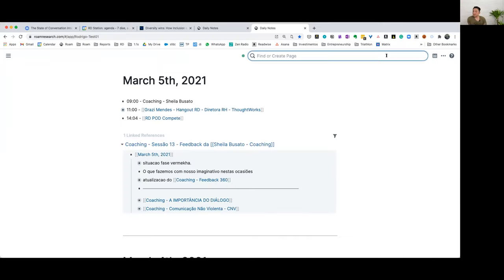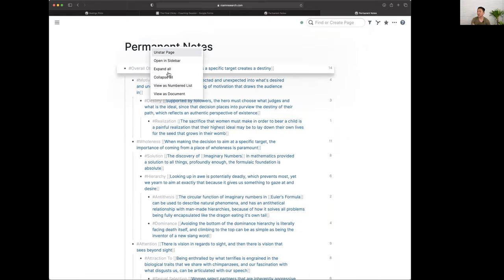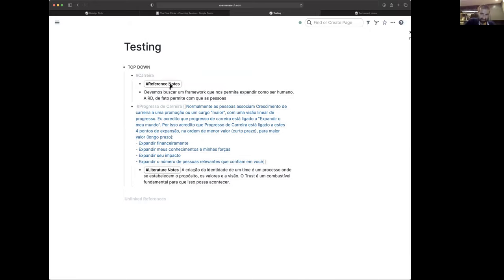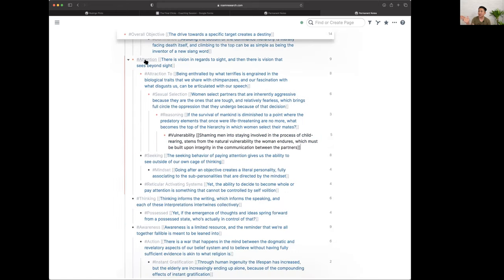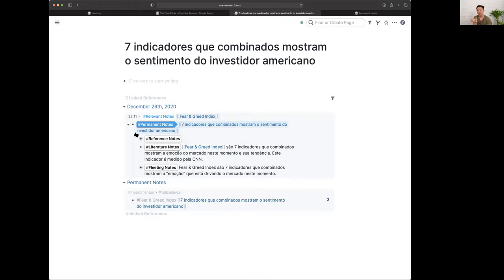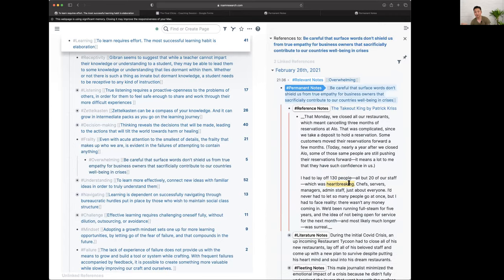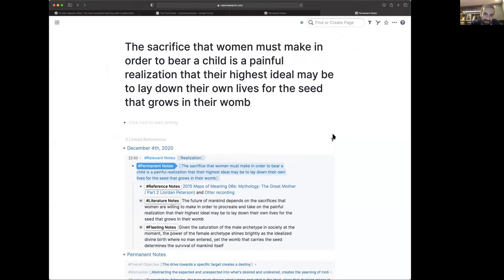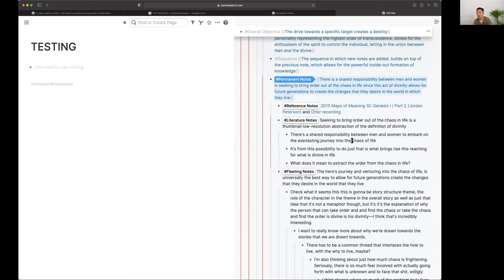📚 Lesson Library — Rodrigo Pinto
Zettelkasten bottom-up, output top-down